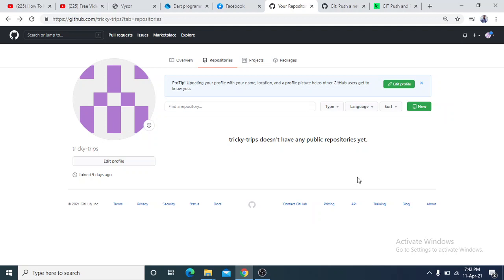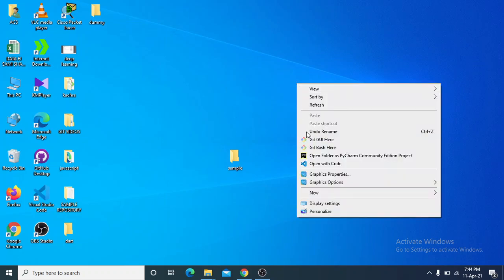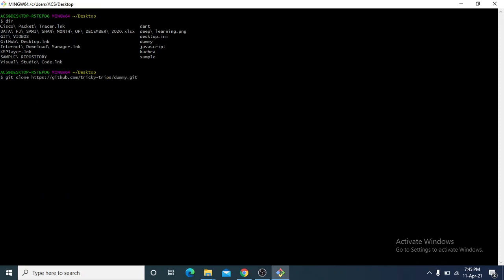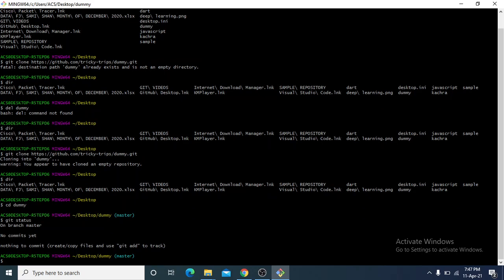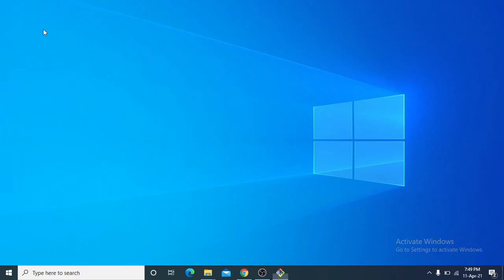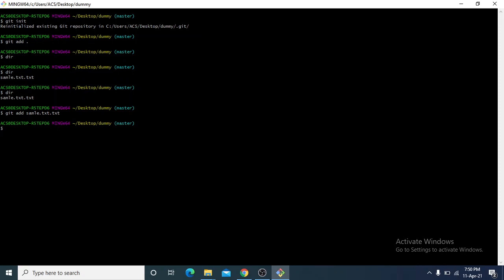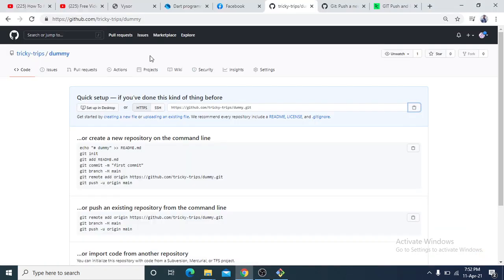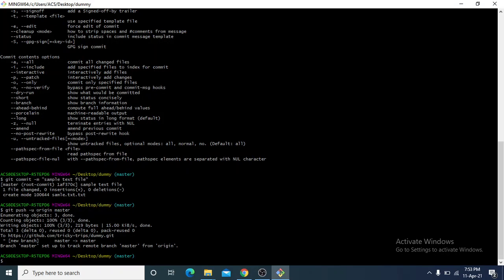HOW TO USE GIT CLONE AND PUSH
heY Viewers,

In this video you will learn about how to clone a repository with the help of gitbash and push changes to it also in the remote origin.

I hope you will enjoy this video and have a grasp on this important topic.